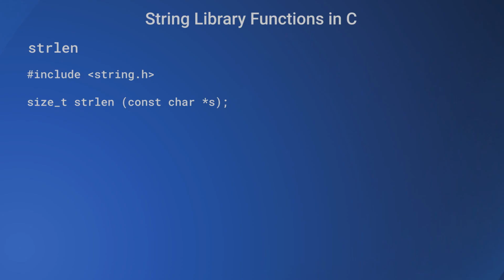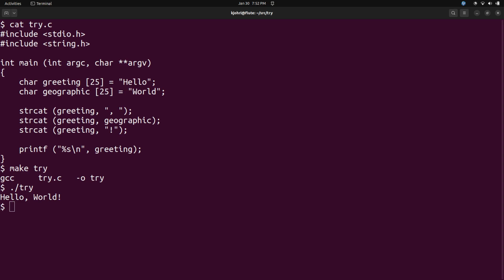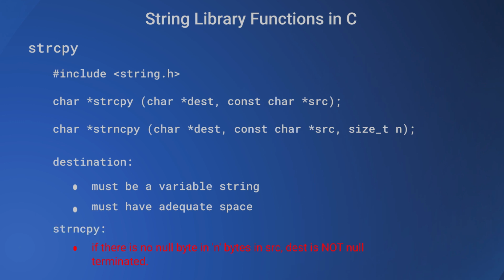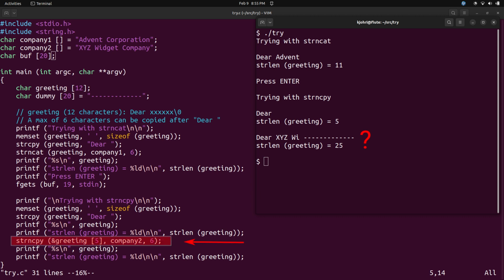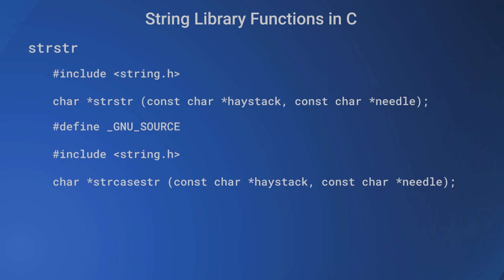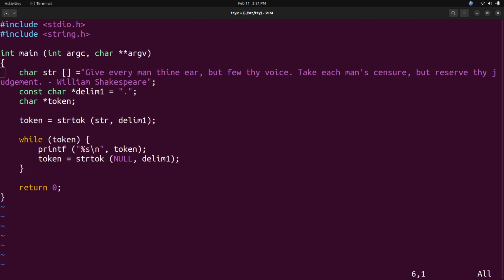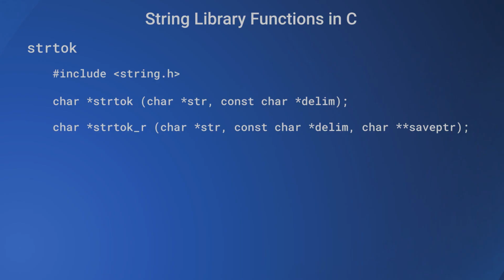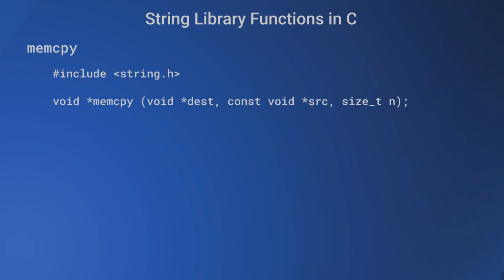String library functions in C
How to use the string library functions strlen, strcat, strcpy, strcmp, strstr, strtok, memset and memcpy in C is explained with examples.

0:00 Introduction
0:42 strlen
1:10 strcat
3:22 strcpy
6:51 strcmp
7:28 strstr
8:41 strtok
11:39 strtok_r
12:44 memset
13:26 memcpy